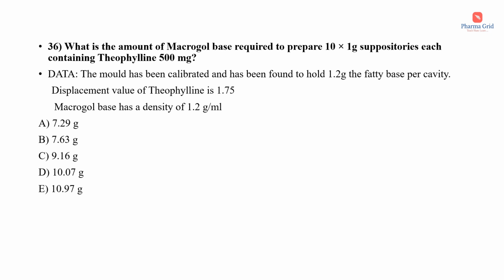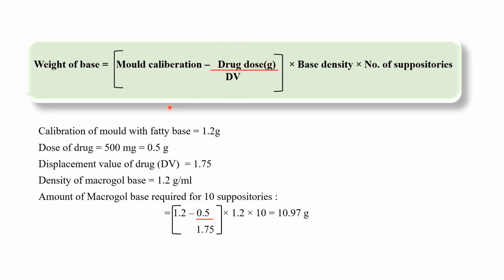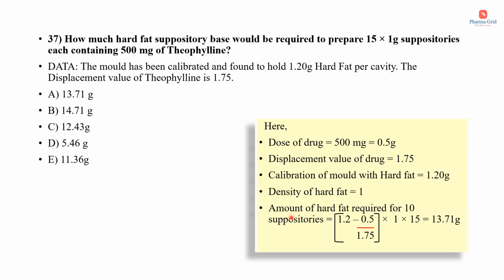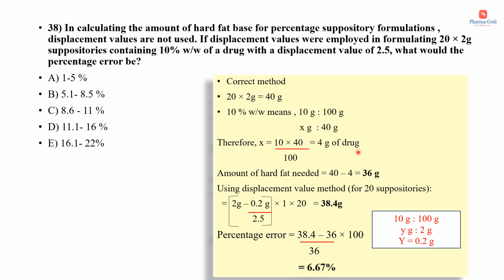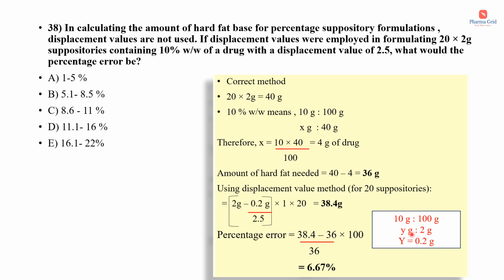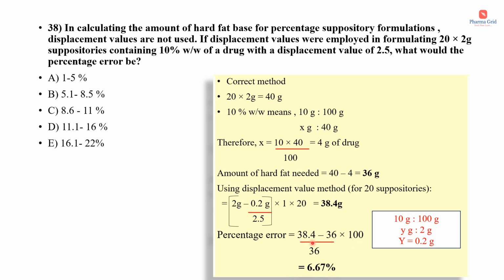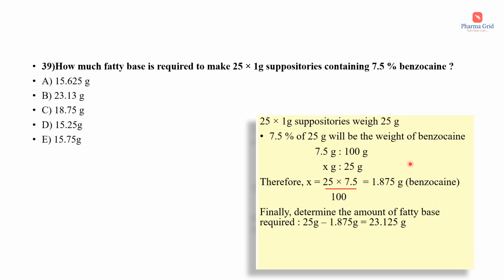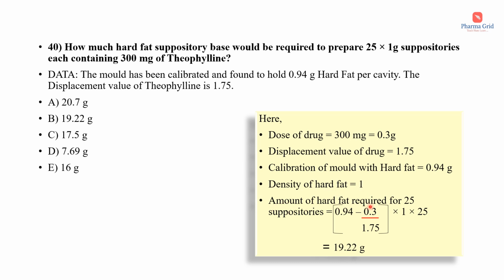pharmaceuticalcalculations calculations - Part 8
calculations based on body cavity delivery systems.